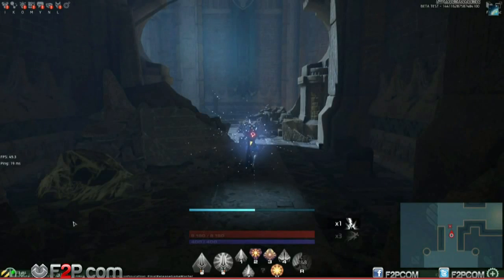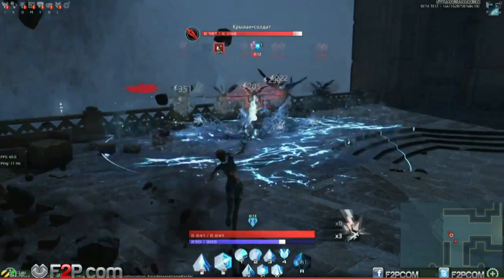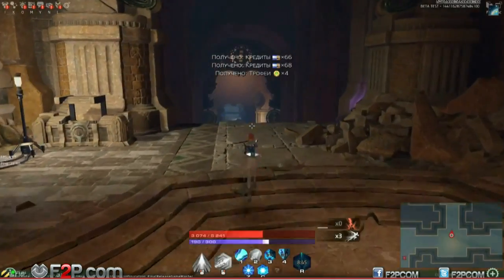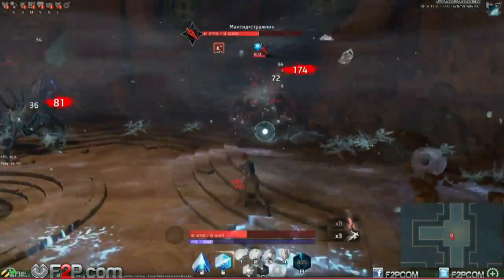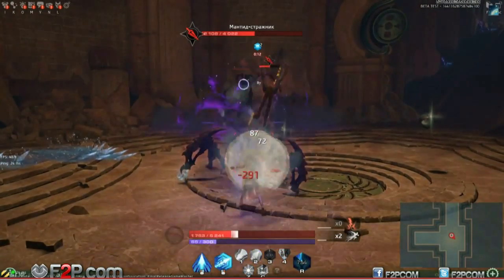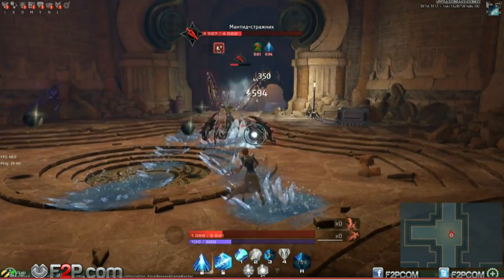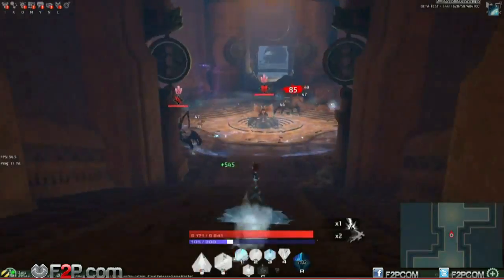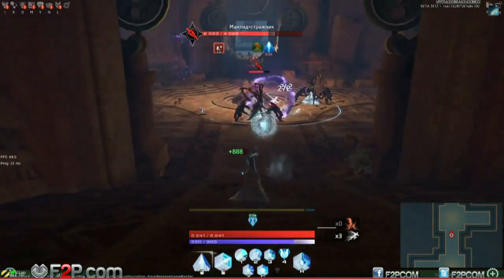Skyforge Cryomancer Gameplay Lanber Catacombs Walkthrough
Lanber Catacombs walkthrough with Eric Demilt and Aidan Karabaich. Cryomancer class.